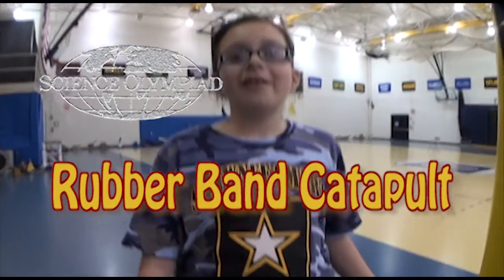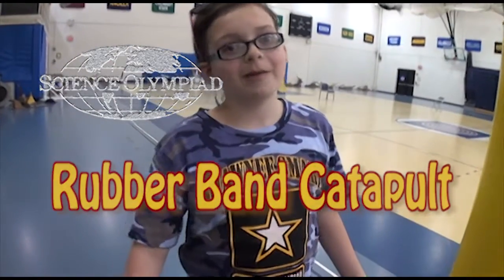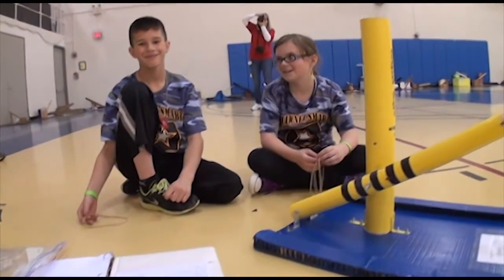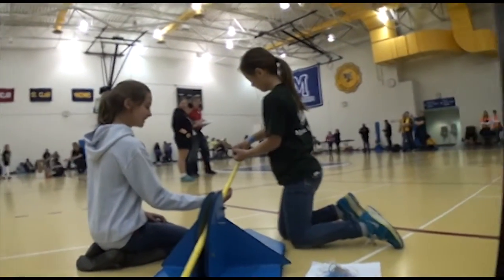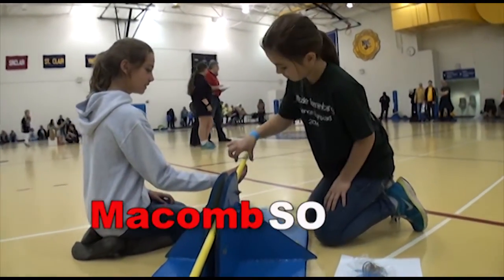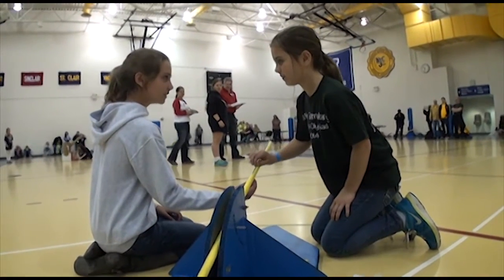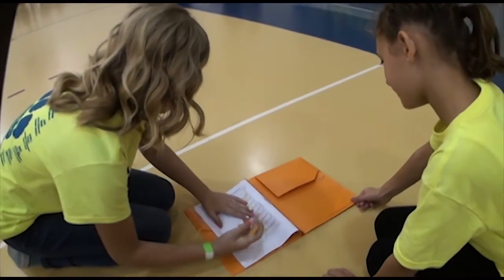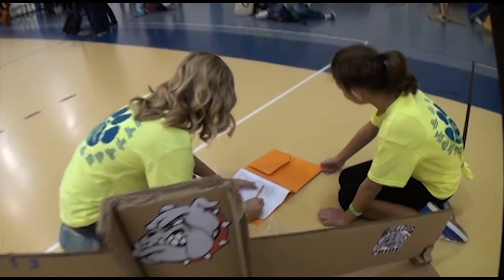Science Olympiad Rubber Band Catapult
A glimpse of Rubber Band Catapult, one of 16 events at the Macomb Science Olympiad tournament. 80 elementary schools (both public and private) compete.

Macomb Science Olympiad is a 501c3 run entirely by volunteers.